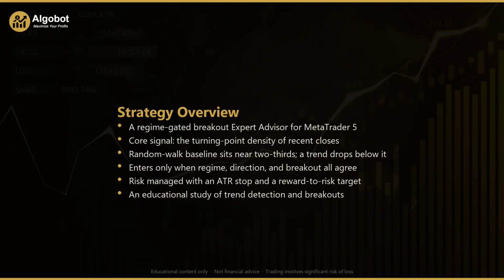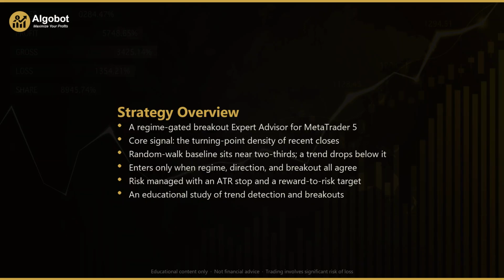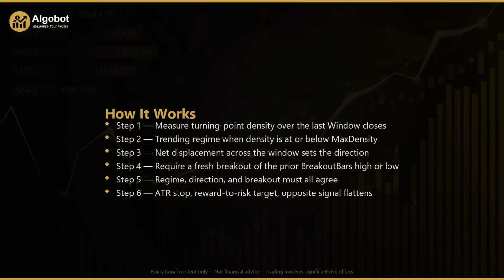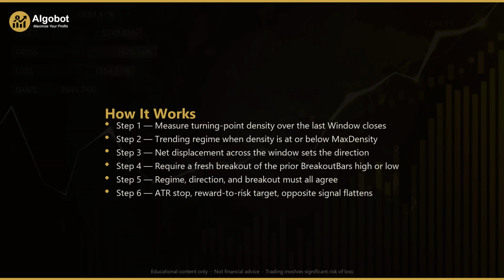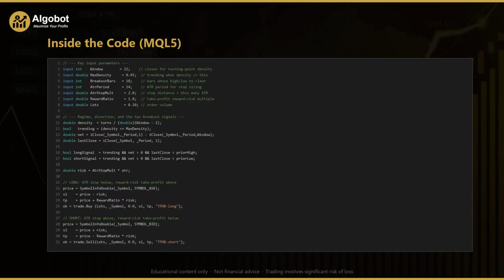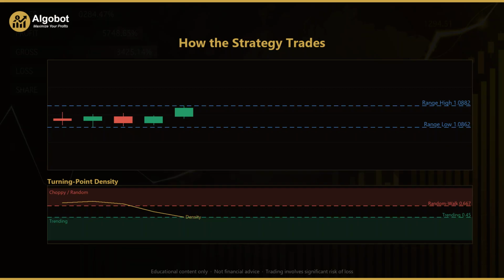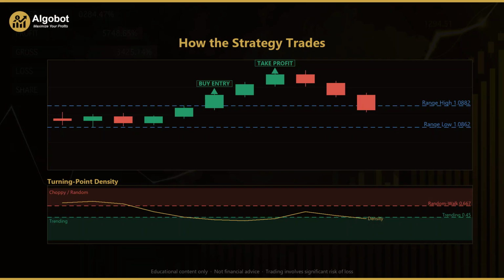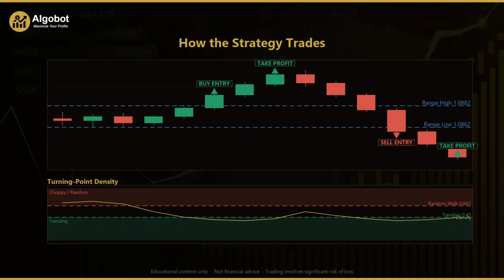Turning Point Density Breakout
📊 Discover how a simple count of price reversals — the turning-point density — can help tell a smooth, trending market from choppy, sideways noise before a breakout is taken.

This video breaks down the Turning Point Density Breakout, an educational MT5 Expert Advisor that counts how often recent closes reverse, uses that as a regime filter, and only looks for a breakout in the direction price is already leaning.

Key parameters:
• Window — how many recent closes the turning-point density is measured over
• MaxDensity — the density threshold that defines a trending, low-reversal regime
• BreakoutBars — how many prior bars the trigger bar must clear to confirm a breakout

00:00 Introduction
00:47 Strategy Overview
02:47 How It Works
05:07 Inside the Code (MQL5)
06:32 Logic Chart
10:28 Thank You